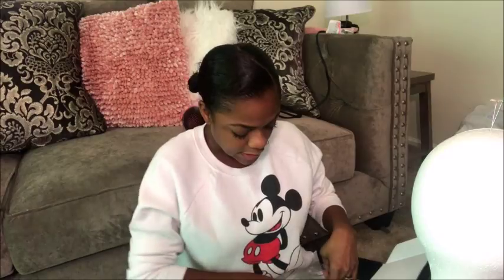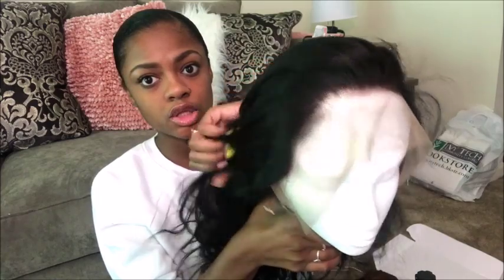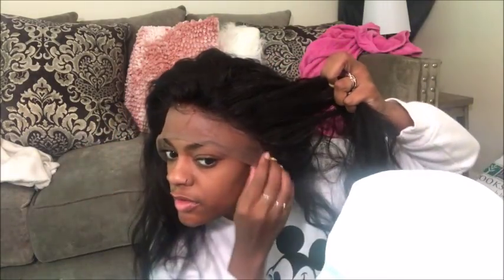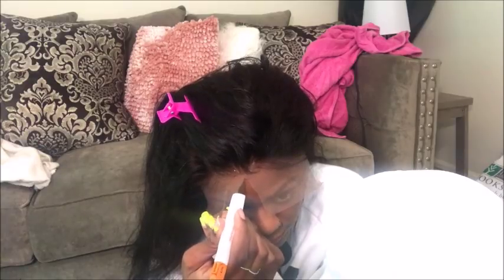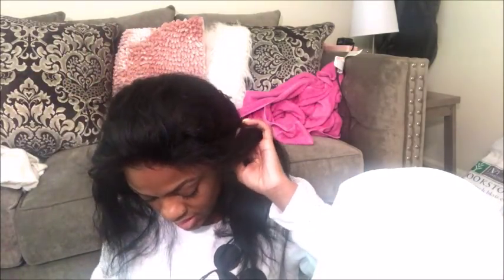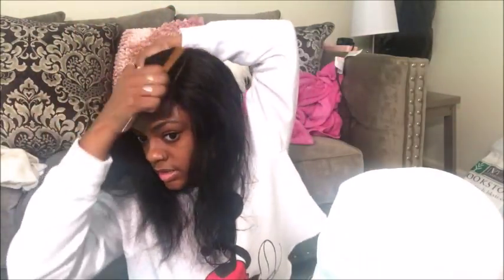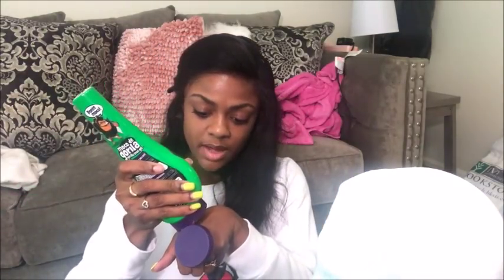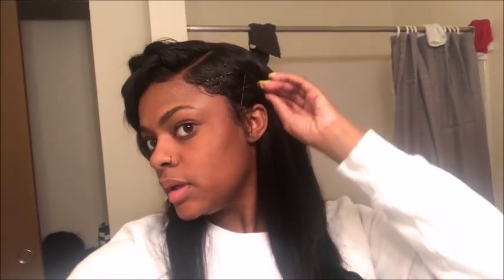Back to School Hair | How to make Lace frontal wig natural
Wig info:
360 Lace Wig Natural Wave Brazilian Virgin Hair [TLW23]
Style: Wavy
Hair Color: Natural black
Hair Length:16in
Cap Construction: 360 lace around, front 4in lace ,back 2 in lace & wefts at crown
Cap size: Average (22/22.5in)
Wig Density: 150%
Hairline: Pre-plucked
Baby hair: Around